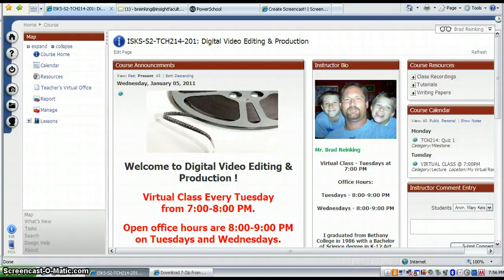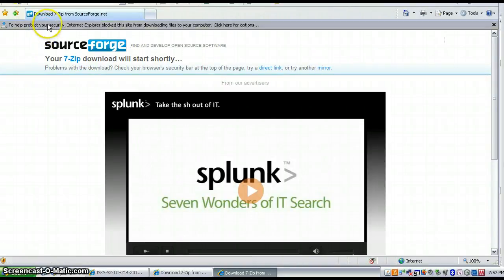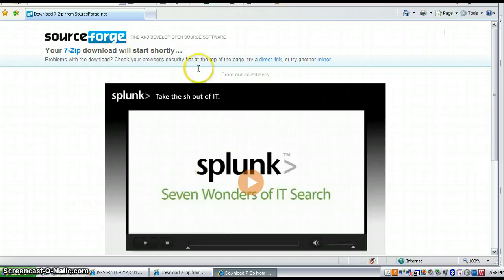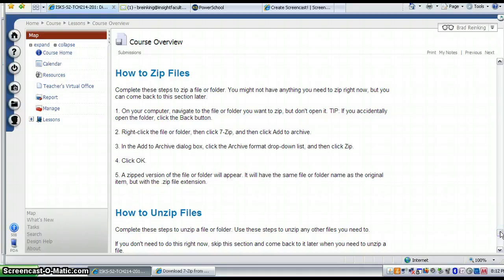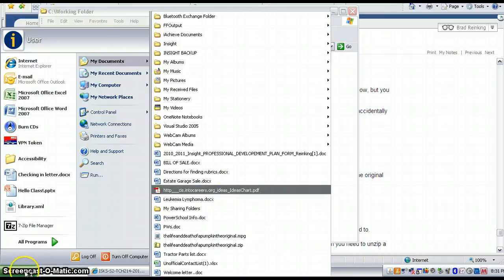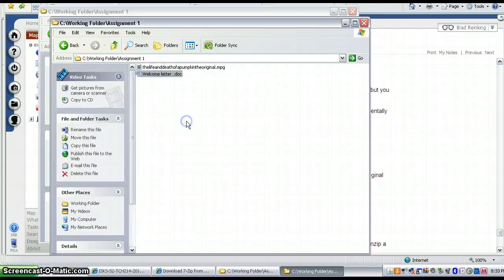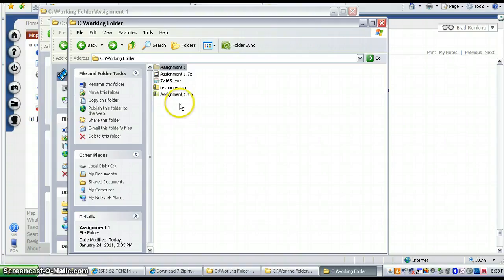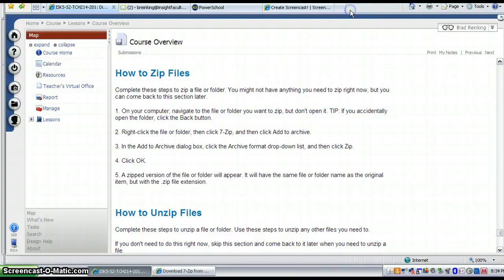Tutorial on how to zip files.